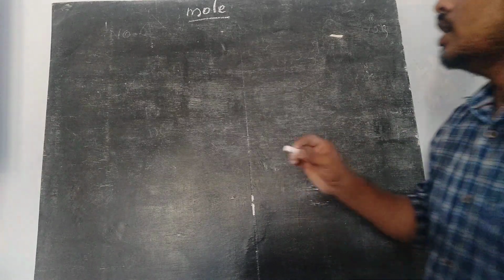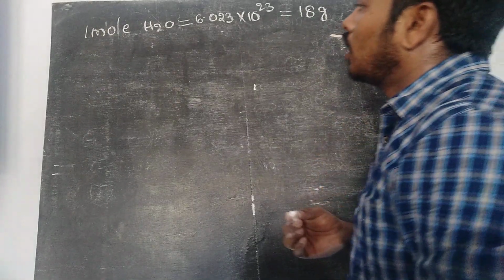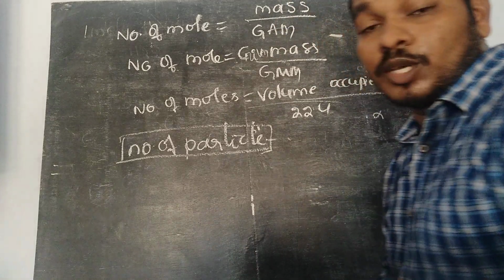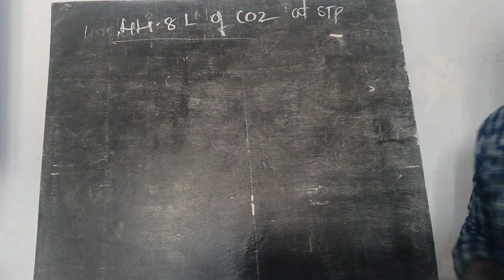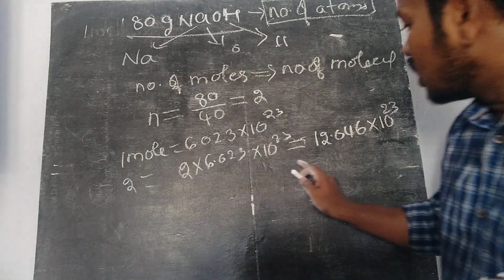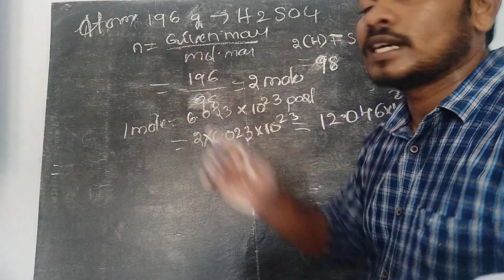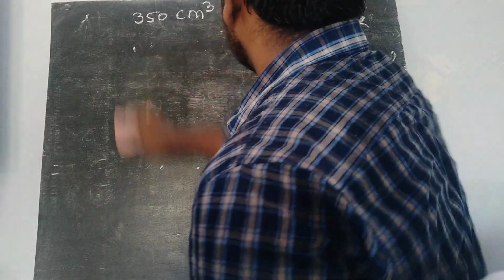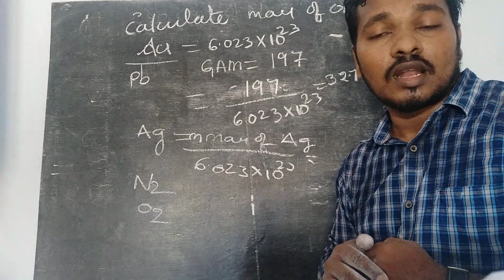Concept of Mole | Avogadro's Number | Atoms and Molecules | Don't Memorise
Concept of Mole#Avogadro's Number#easychemistry#
topics covered

MoLE ConCepT in 40 mins : CBSE / ICSE : CHEMISTRY : Class 10
Class 11
Class 12
Lets Finish Mole Concept Today
Mole Concept | Basics | L-1 | Chemistry | NEET JEE AIIMS
Mole Concept - L1 | Mole Concept Basics | Class 11 Chemistry | IIT JEE Mains & Advanced |
Mole Concept - L5 | POAC - Principle of Atomic Conservation | Class 11 Chemistry | JEE Mains 2020Concept of Mole | Avogadro's Number | Atoms and Molecules | Don't Memorise